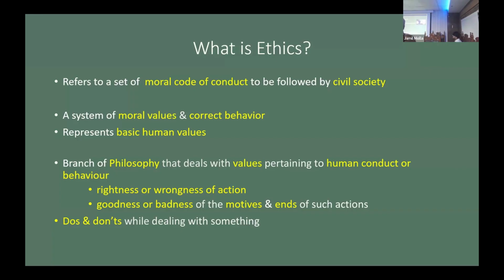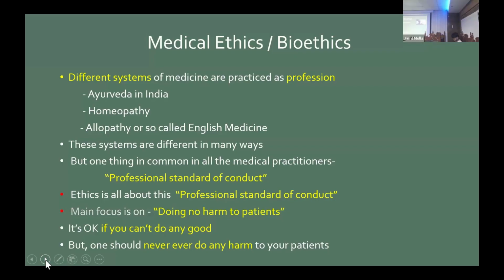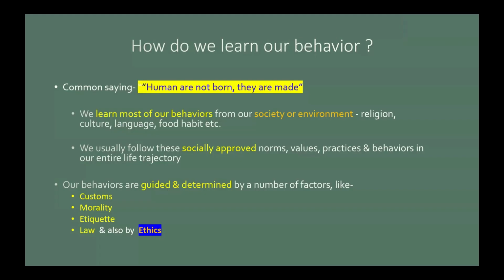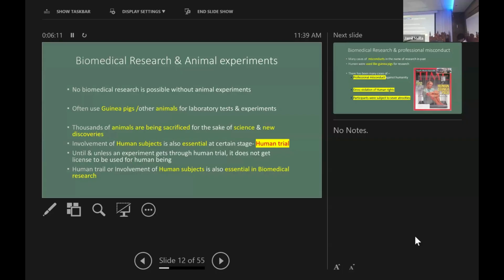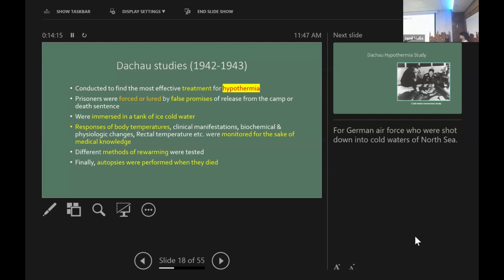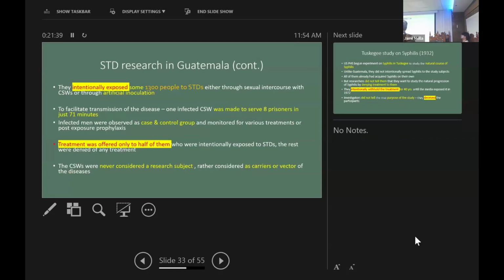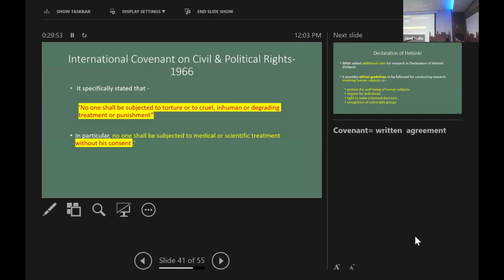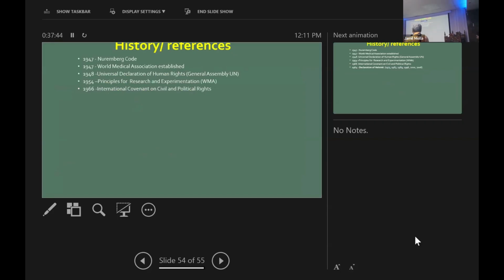Principles of Bioethics: Role & Importance of IEC by Prof Dr Ashok Kumar Mallick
Prof Dr Ashok Kumar Mallick - Director, Professor, Dept. of MCH